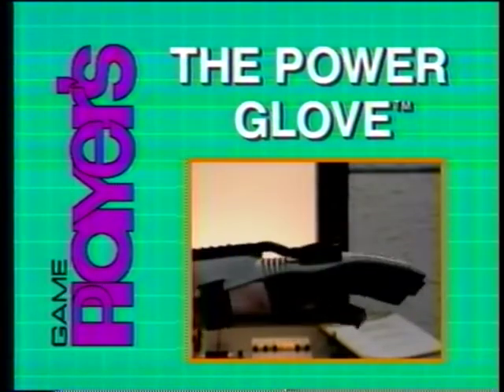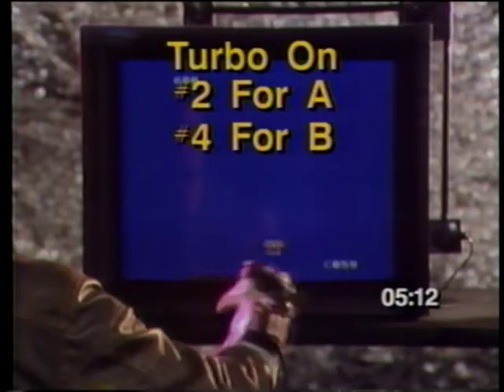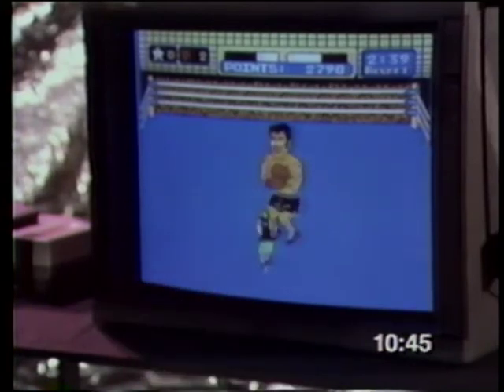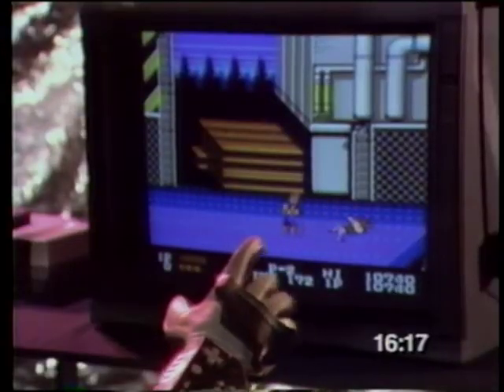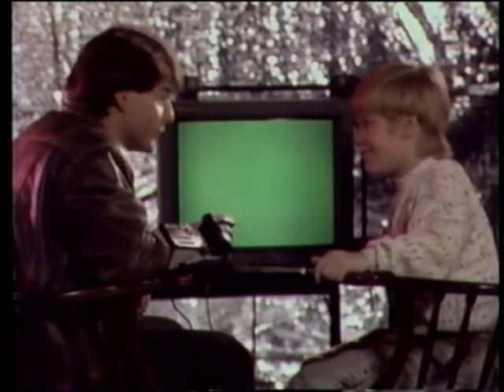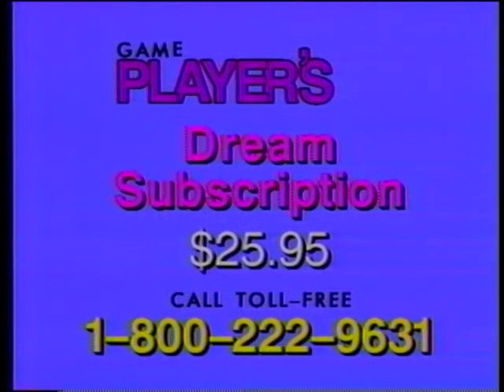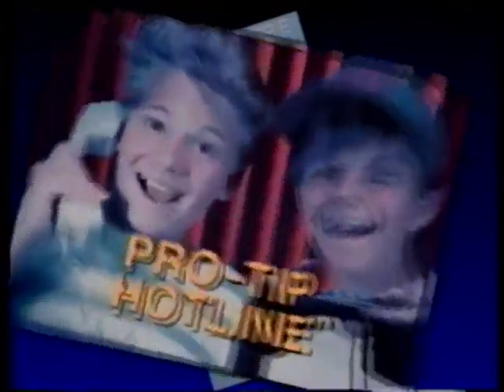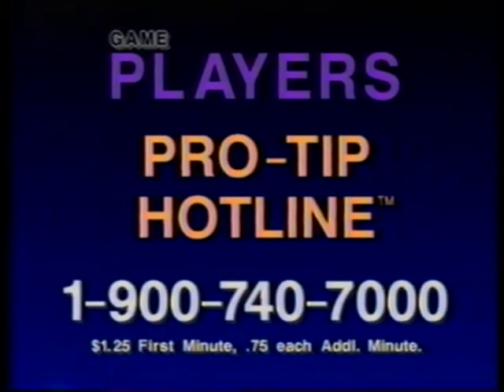Game Players Game Tape Vol. 1 No. 9 POWER GLOVE Official Mattel Video GameTape NES Nintendo 1990 VHS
Game Player's (Magazine) GameTape series for Nintendo NES Games:
Vol. 1 No. 9 "THE OFFICIAL MATTEL POWER GLOVE VIDEO"

More info to be added...